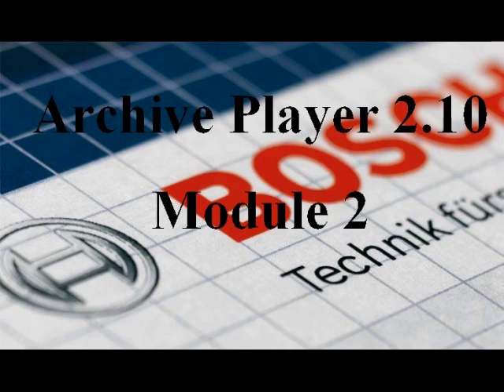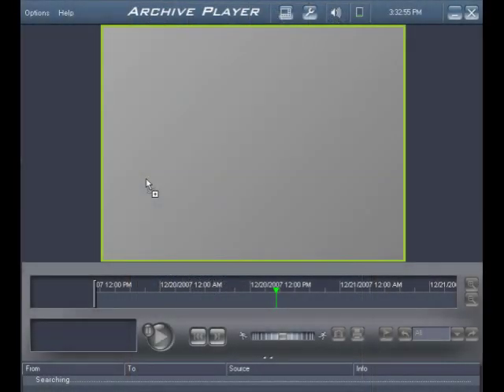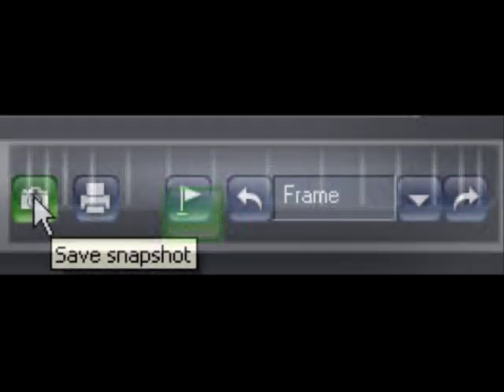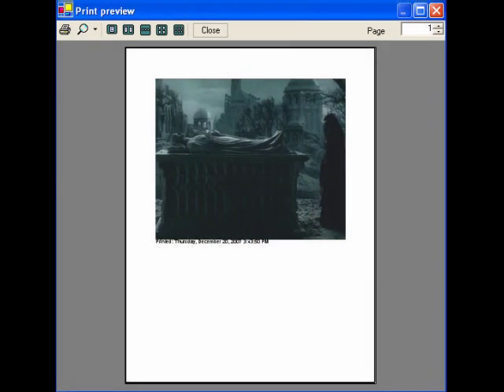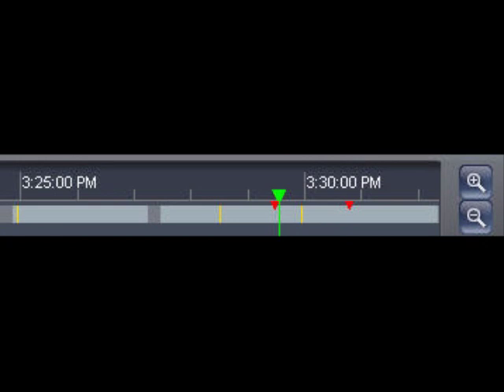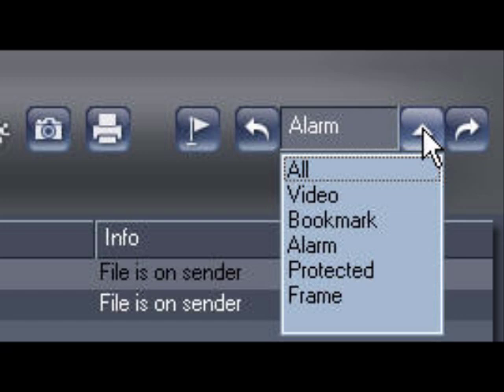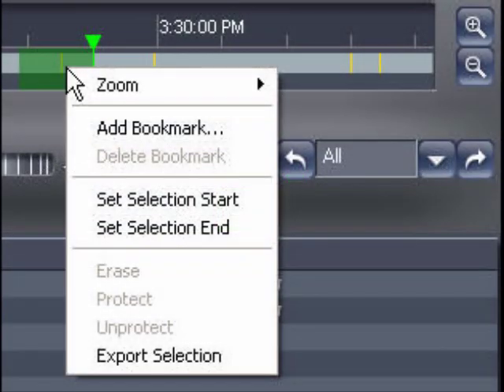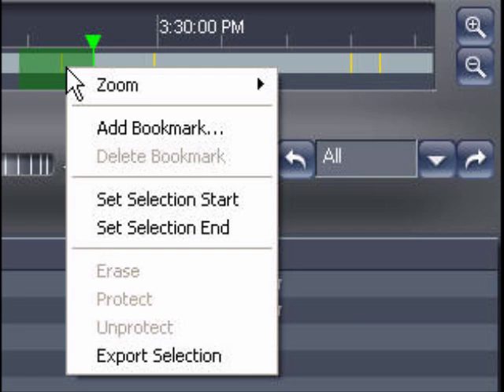Archive Player 2.10 Module 2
Archive Player 2.10 Training, Module 2